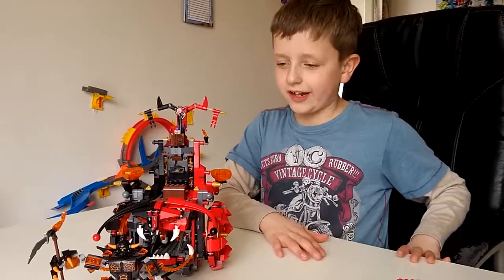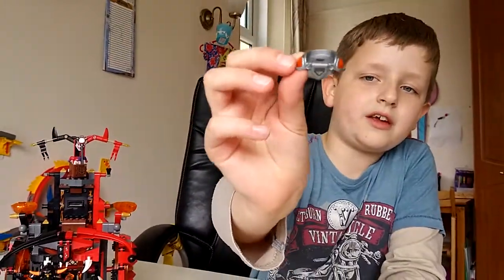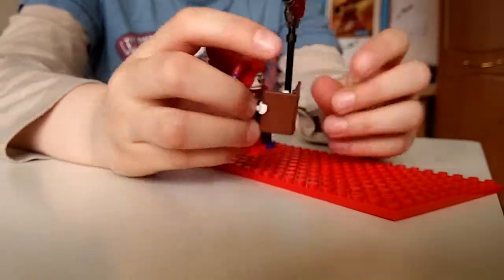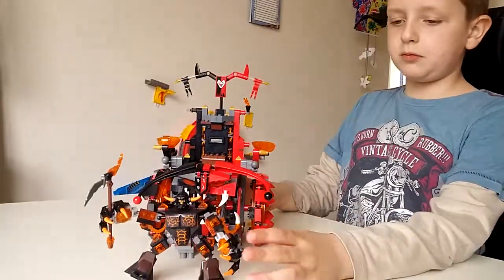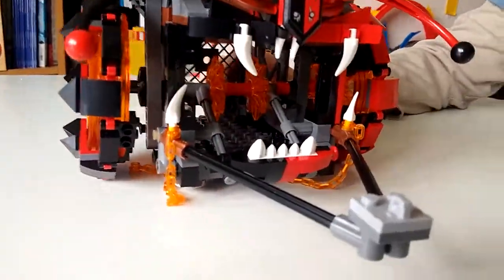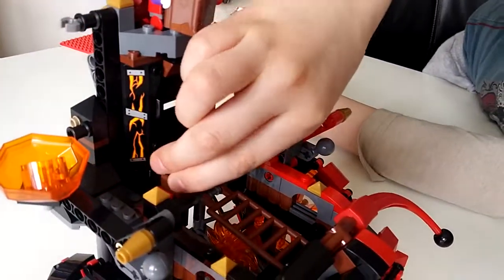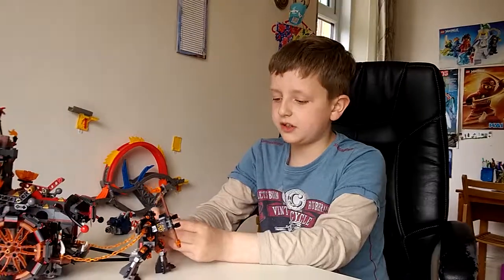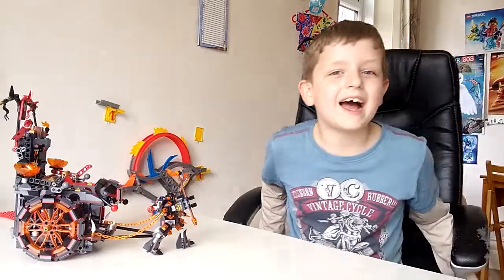Review of Lego Nexo Knights - Jestro's Evil Mobile (70316)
Jacob's review of Lego Nexo Knights - Jestro's Evil Mobile set 70316.